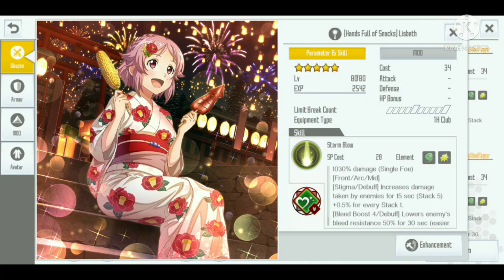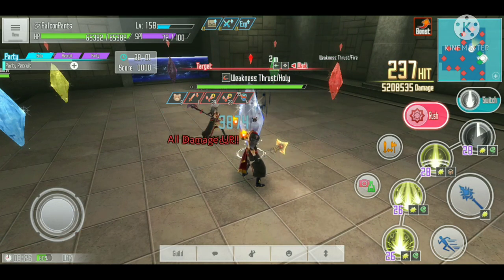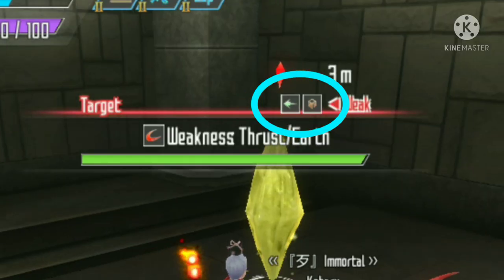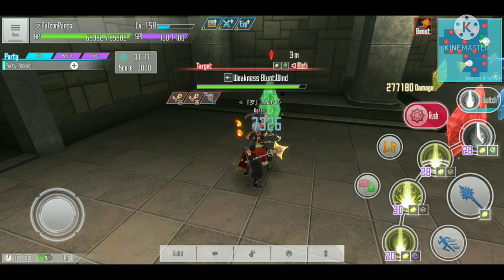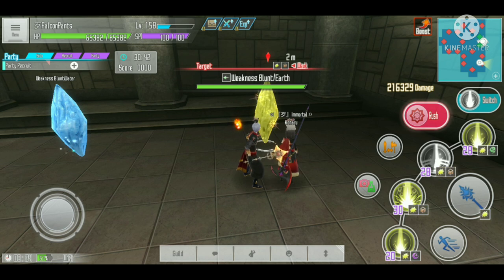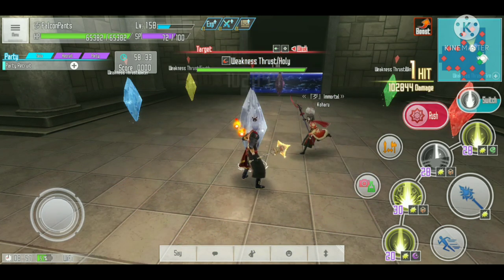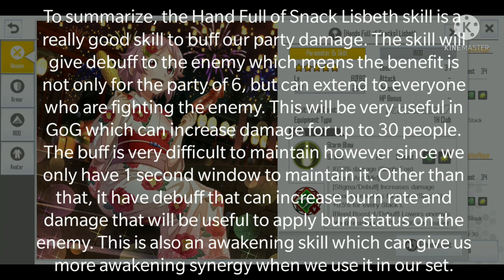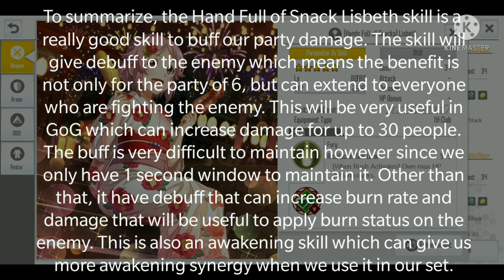SAOIF How Good Is Hand Full of Snack Lisbeth Skill [ Sub Indonesia ]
Today in SAOIF, we are going to test the Hand Full of Snack Lisbeth Skill. This skill has a Stigma debuff that can increase damage taken by the enemy that can stack up to 99 stacks. We are going to look at how the damage increase on the enemy works when it is combined with the enemy weakness and see how good it is to be used in combat.

Special thanks to FalconPants from Immortal for the help to make this video happen.

Game: Sword Art Online Integral Factor (SAO IF)